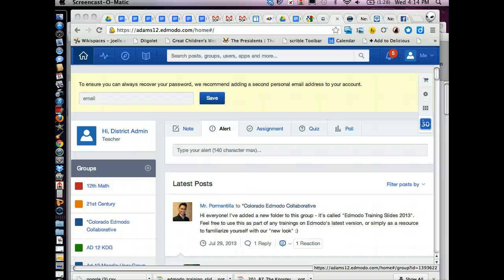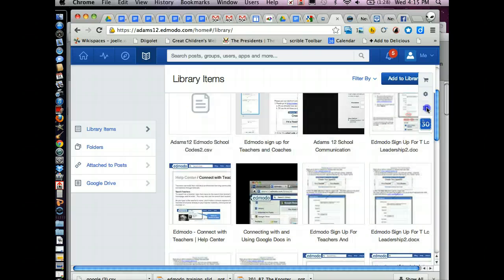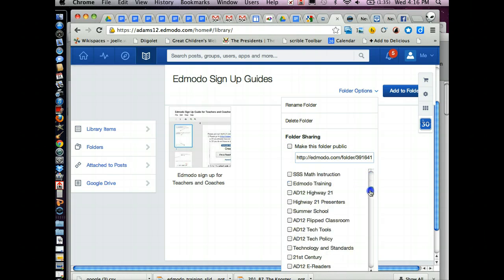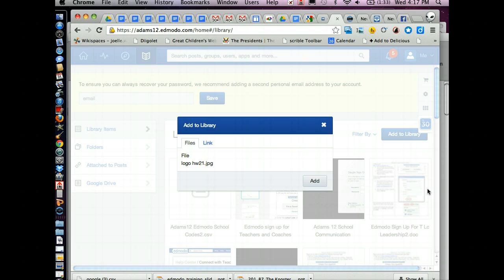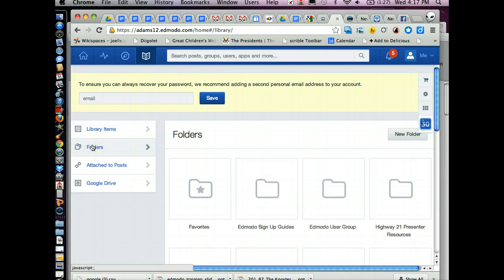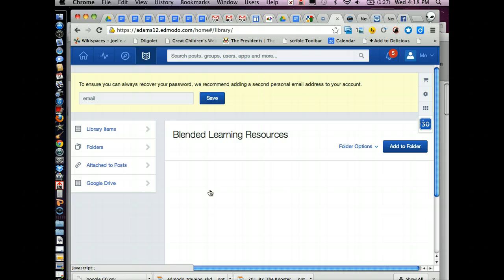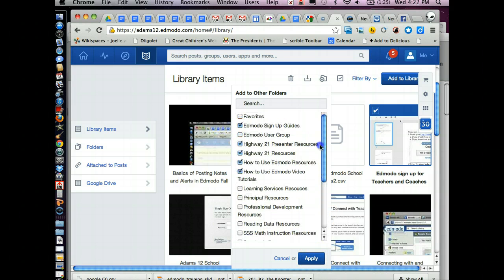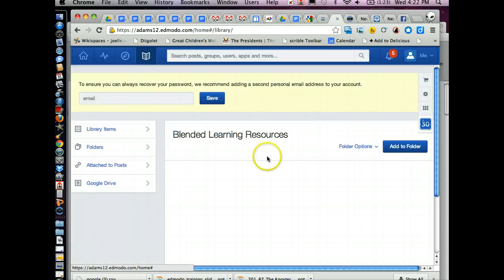Edmodo Library Basics 2013